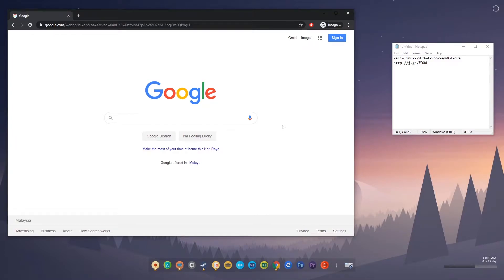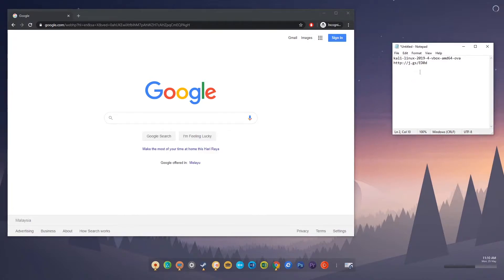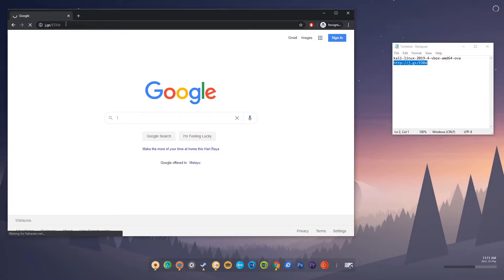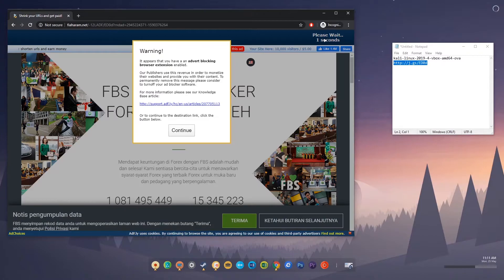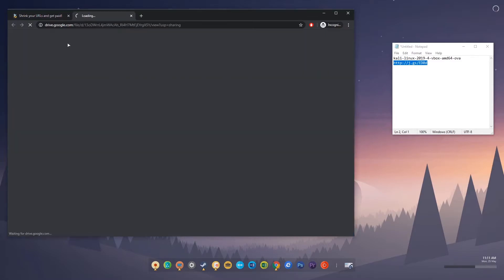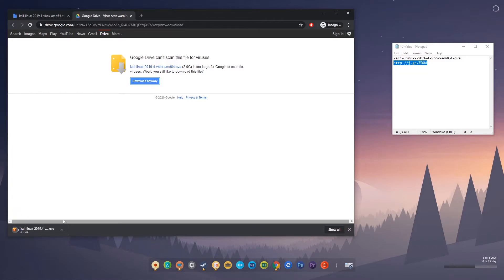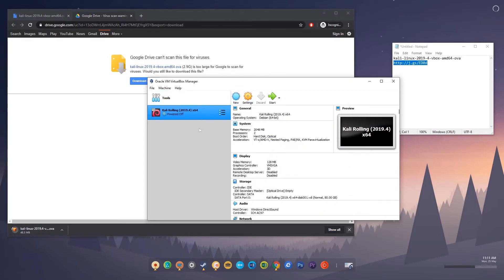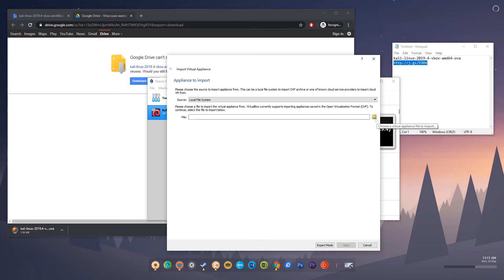kali-linux-2019-4-vbox-amd64-ova download (link on description)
Hi, today in this video I am going to show you guys how to download Kali Linux 2019.4 for virtual box.